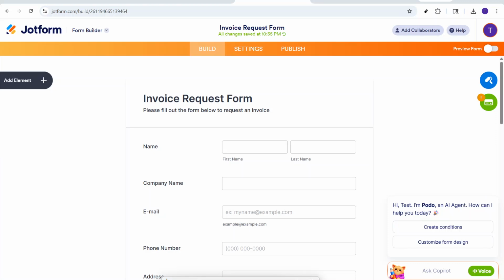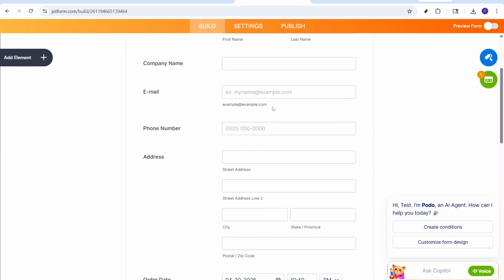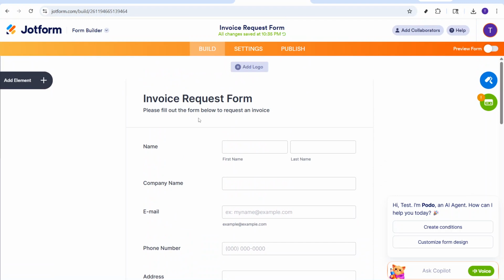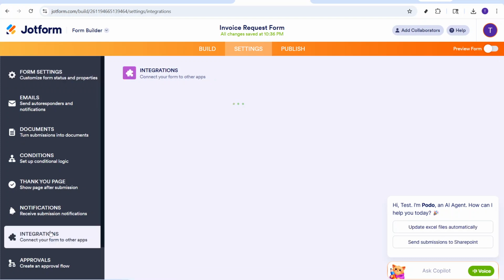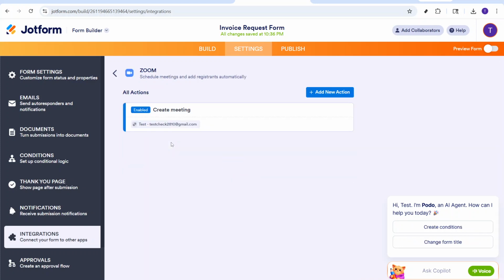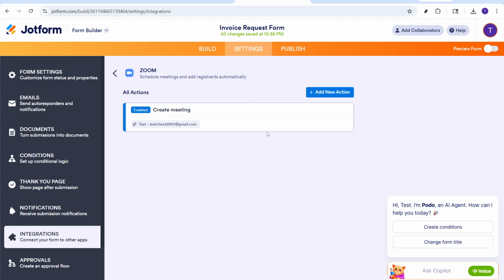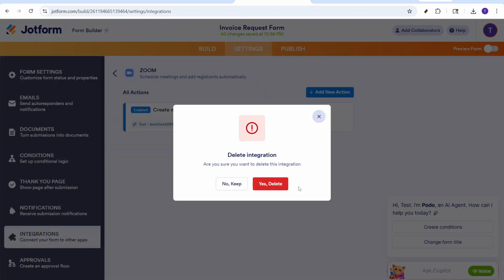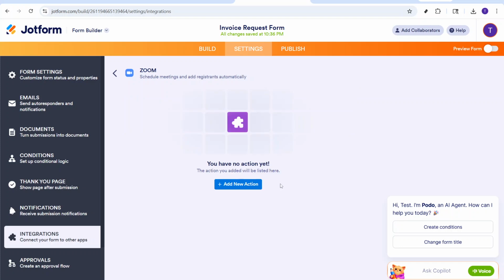How To Unlink/Remove Zoom From JotForm (Quick Guide)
How To Unlink/Remove Zoom From JotForm